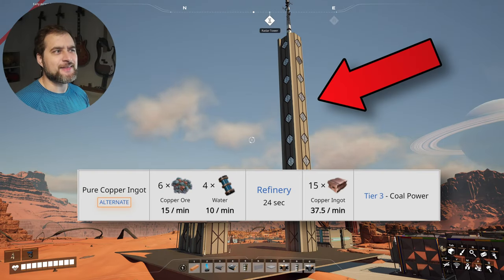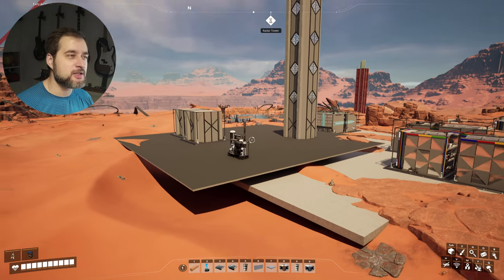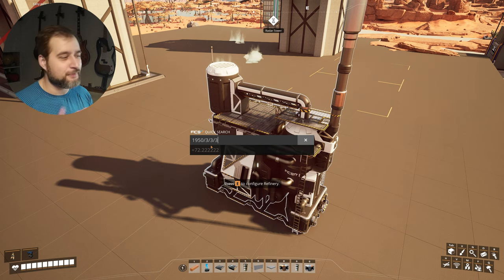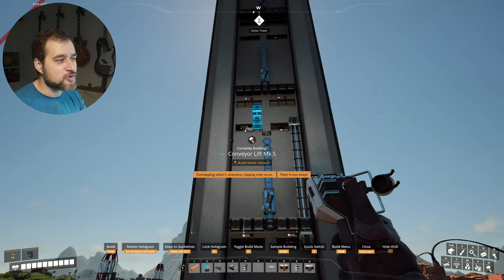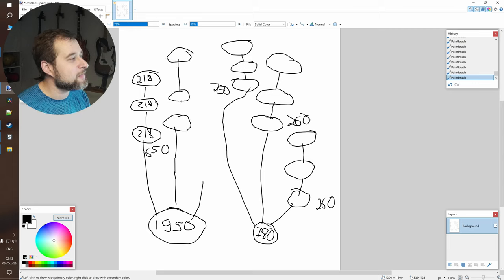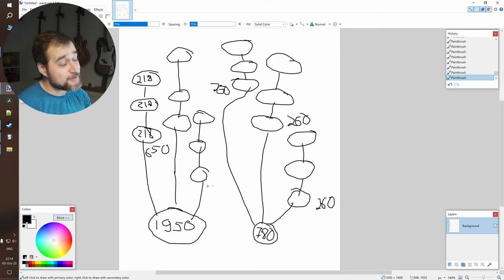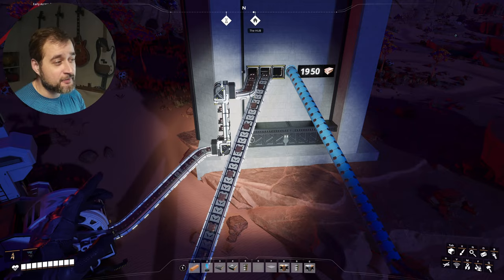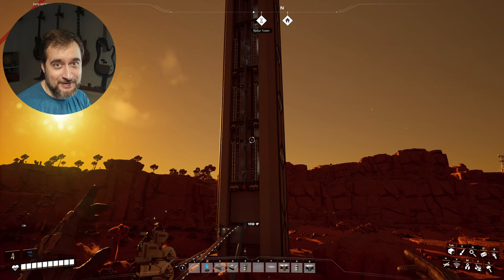Pure Copper as Skyscraper in Satisfactory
Explanation of 1 single universal Satisfactory blueprint capable of converting  copper ore into copper ingots at maximum efficiency. Check out pinned comment for blueprints!

00:00 - 2:35 - Premise and amount of Refineries
2:35 - 4:20 - Overclock
4:20 - 6:50 - External Beltwork
6:50 - 8:15 - Internal Beltwork
8:15 - 9:55 - Very professional schematic
9:55 - 14:01 - Live construction example